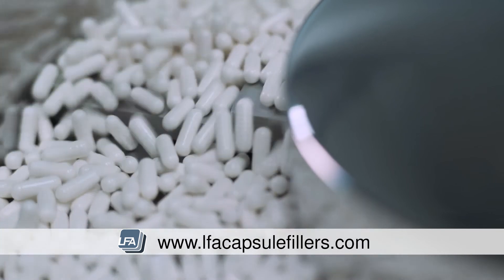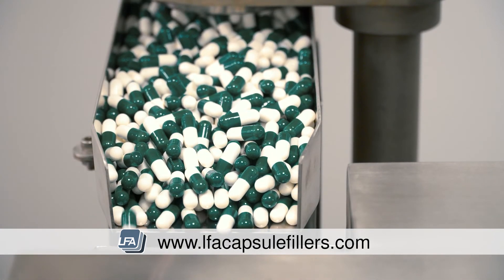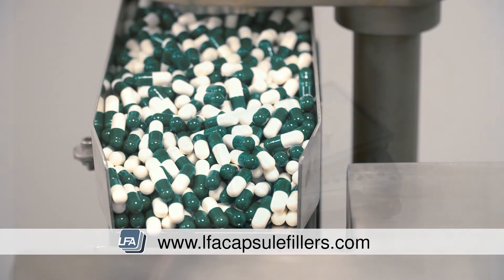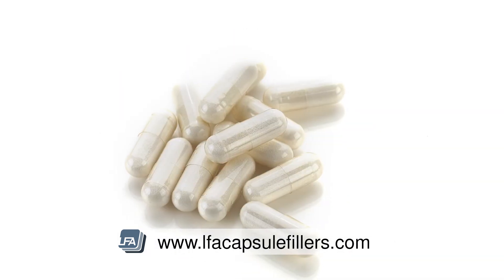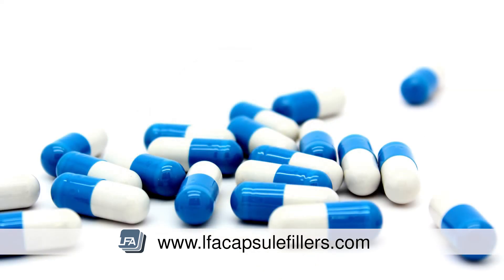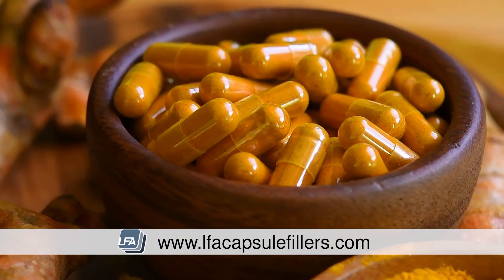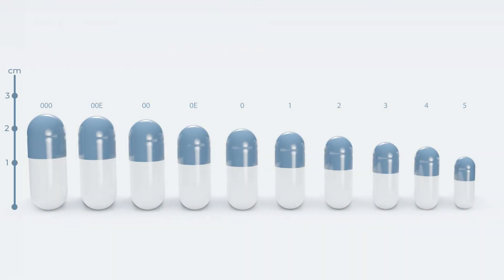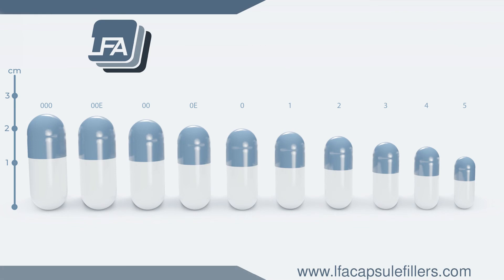Empty Capsules | Which Capsule Is Right For Me? | LFA Capsule Fillers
Welcome to LFA Tablet Presses video on empty capsules, this video talks about the differences between Vegetarian, Gelatin and HPMC capsules, the pro's and cons between them and which may be best for you and your business.

United States
6601 Will Rogers Blvd
Fort Worth
Texas
76140
United States

United Kingdom
Unit 4b Rowood Estate
Murdock Road
Bicester
Oxfordshire
OX26 4PP
United Kingdom
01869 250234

Taiwan
7F.-5, No.2, Sec. 2
Taiwan Blvd.
West Dist.
Taichung City 403
Taiwan